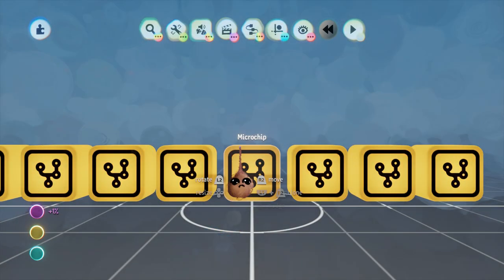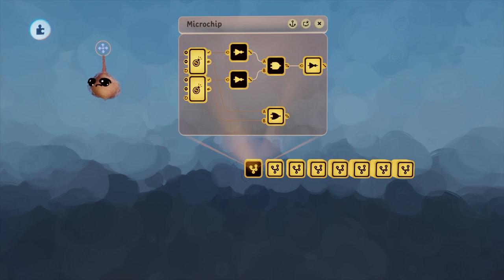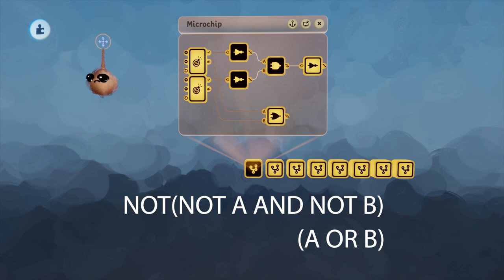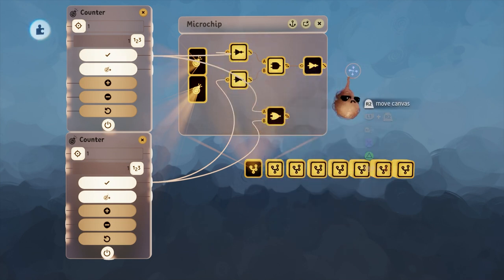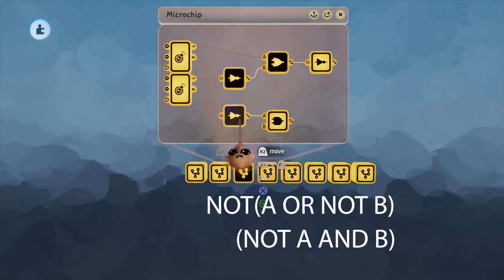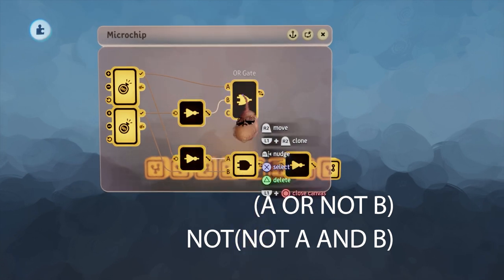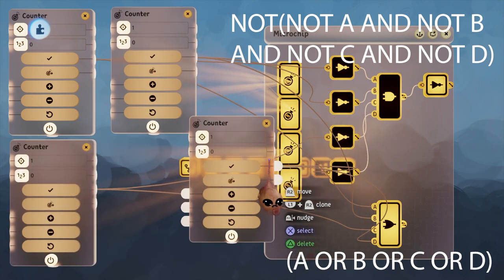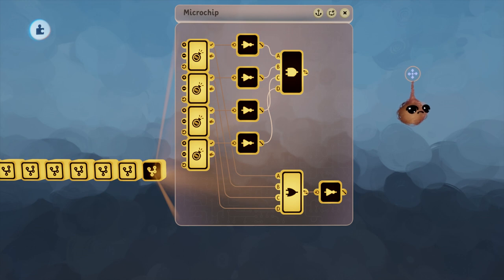Dreams PS4 PS5 - DeMorgan's Laws Logic Tutorial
Learn to save logic gates with this sneaky trick that scientists, logicians, and Mm hate!  Just kidding, actually all three love DeMorgan's Laws.  A simple logical axiom that you can apply to real-world scenarios in Dreams to save gate gadgets.